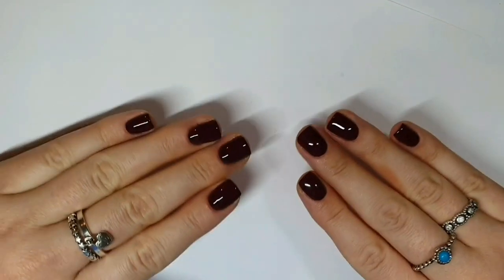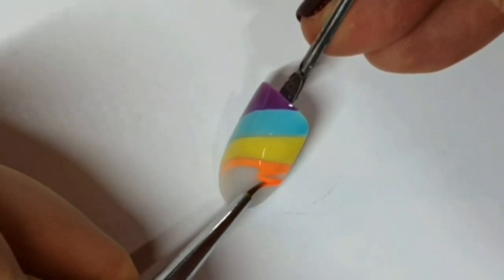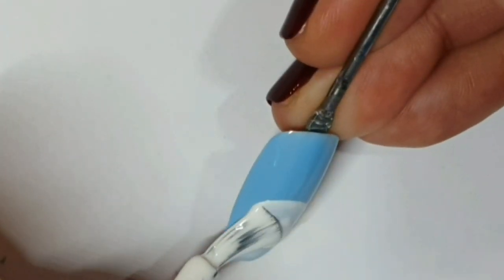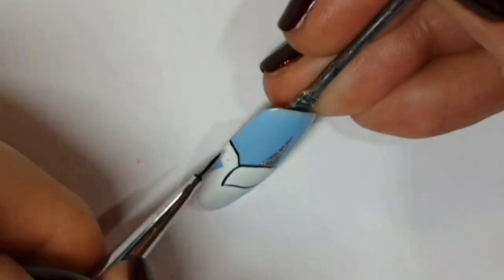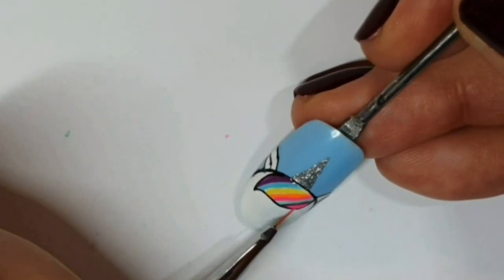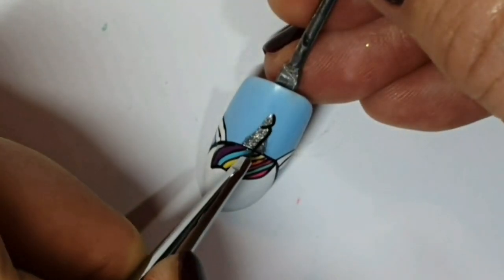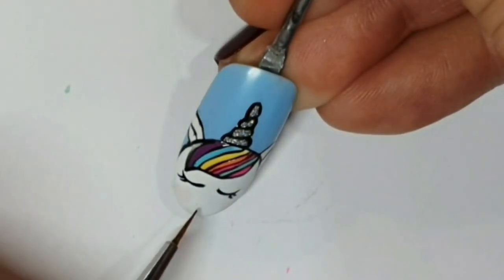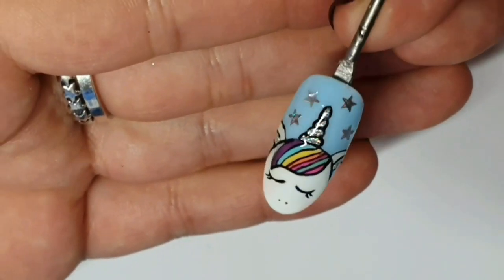🌈 RAINBOW UNICORN 🦄 | Gel polish | NAIL ART | Rainbow nails 🌈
Hey gang!
Storm Dennis is battering the UK, so I'm giving him the middle finger, in the form of a rainbow unicorn 🌈🦄🌈
PRODUCTS DOWN THERE ⬇️⬇️⬇️

What would you like to see a video on?

💅🏽PRODUCTS:💅🏽 (All from Diamond Glitters & Gel Perfection) 💜💙💛🧡❤💚
🍇 Grape Jelly
☕ Mint Tea
🍋 Lemonade
🍊 Peach Martini
🍭 Bubblegum
🐢 Turtle Beach
🐦 Bluebird
❄ Alaska
🥈 Platinum
💣 Blackout
🌸 Sheer Pink
💿 Silver holo 004
✨ Silver holo stars
💎 Diamond Gloss
🦜 And a partridge in a pear treeeee